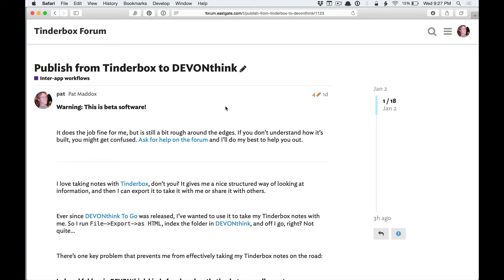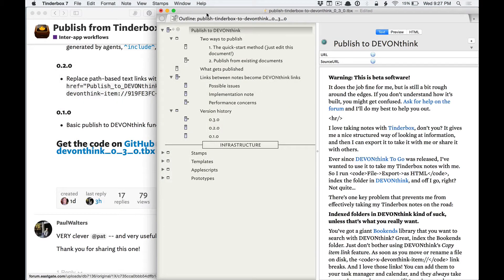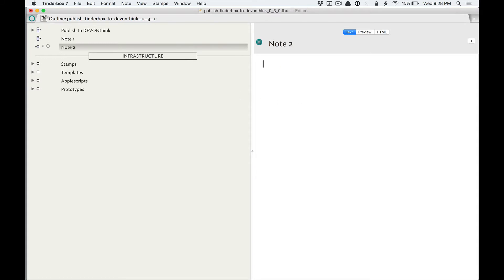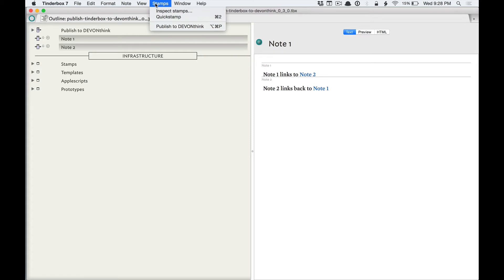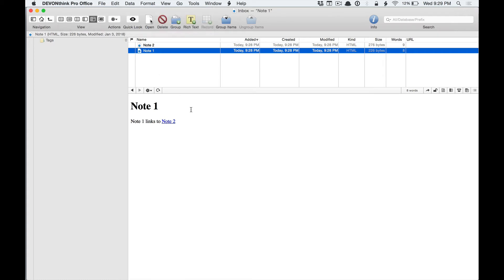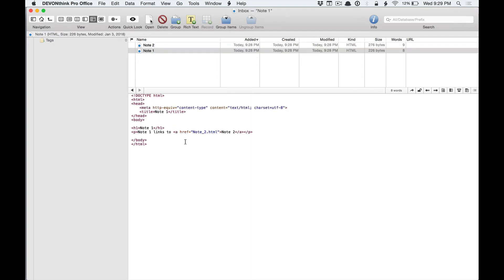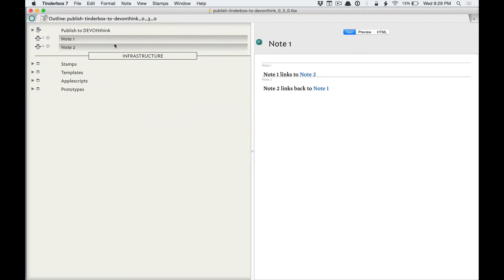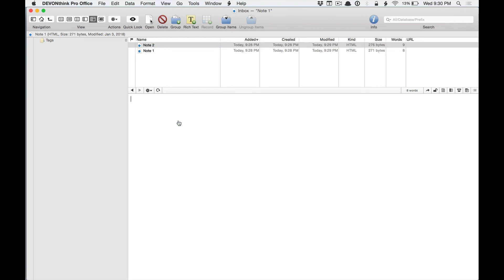Publish from Tinderbox to DEVONthink